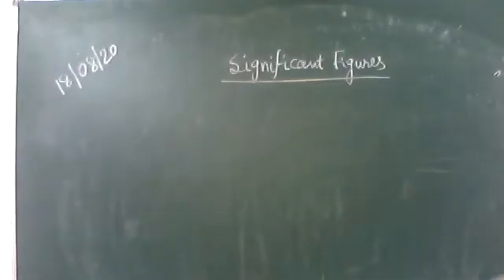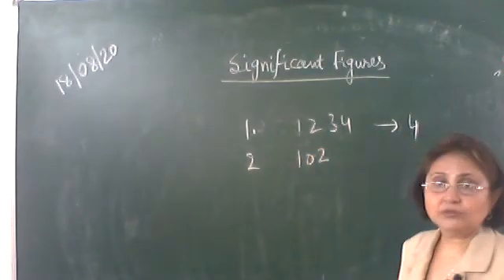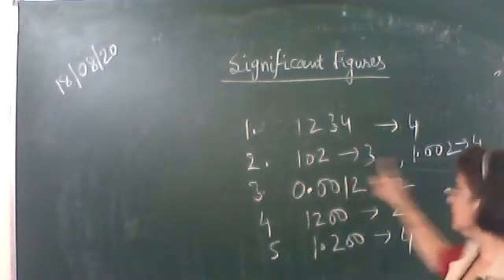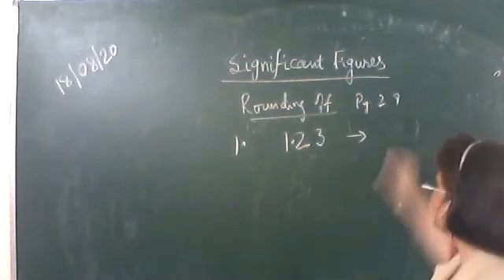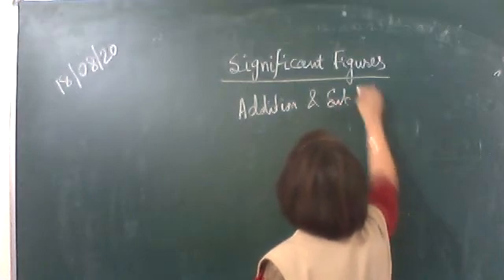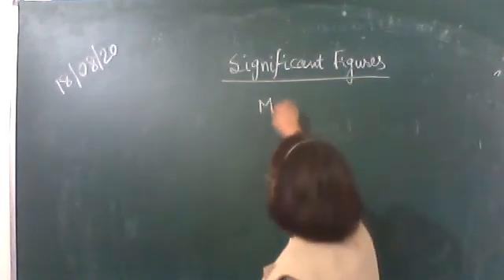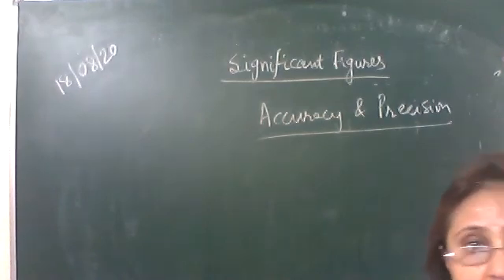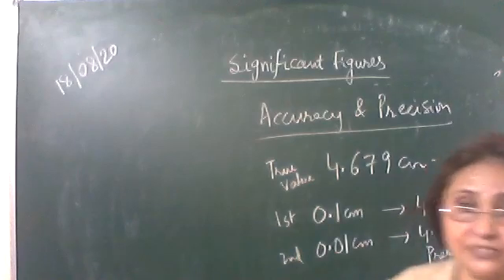Class 11 Ch 2 Significant figures part 8 18 8 20